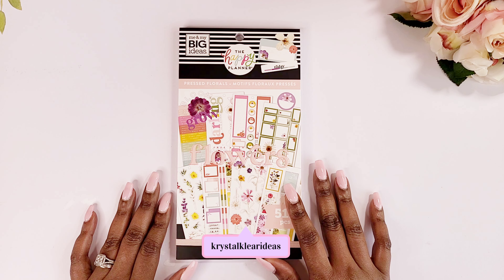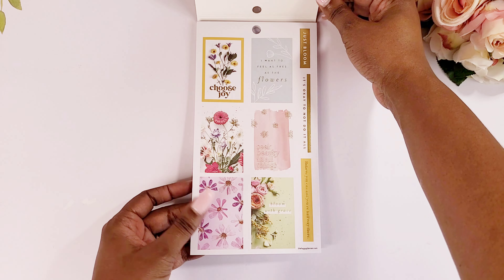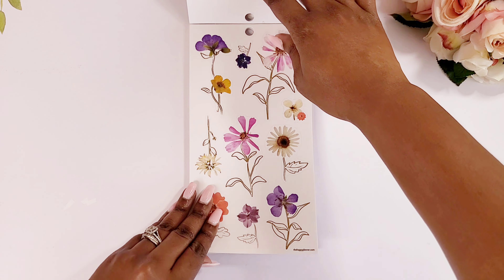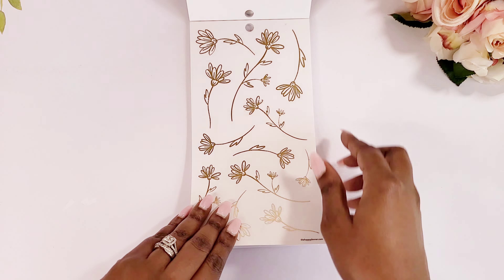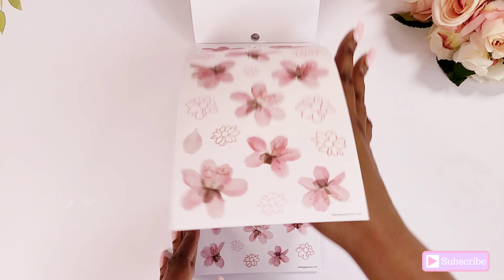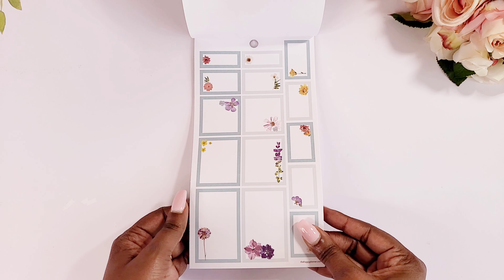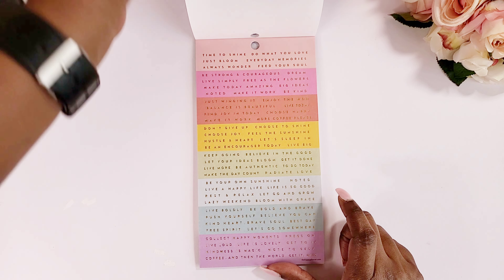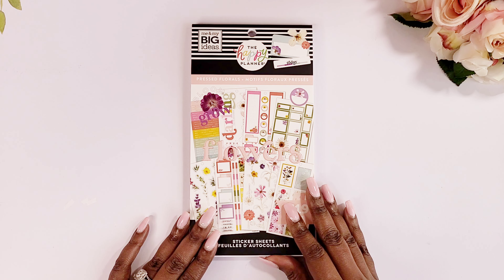The Happy Planner Spring 2021 Release | Pressed Florals Flip-thru | Krystal Klear Ideas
The Happy Planner just release their 2021 Spring Items and this sticker book was included. I was excited that the Pressed Florals Be Happy Box included this Pressed Florals Sticker Book. I will be releasing a flip-thru each day at 8PM until I go through all of my new sticker books from this release. Check it out. Which sticker book is your favorite from this Spring Release? Can you guess my favorite? Happy Planning!

Shop with the shops and businesses mentioned in this video:
LuxCleverCrafts- Link is further down

Skip Ahead:
00:00 Intro
00:24 Welcome
01:40 Flip-Thru
05:00 Thank you for watching
05:20 Outro
05:47 End of Video

\\ERIN CONDREN\\
My Erin Condren Referral Link: If you sign up for Erin Condren using my referral link, you will receive $10 off your first order, and I will receive a $10 credit to my Erin Condren account.
Code: Krystalklear
\\NOTIQ\\
Code: Krystal10
\\THE HAPPY PLANNER\\